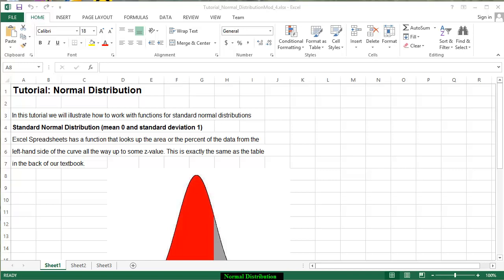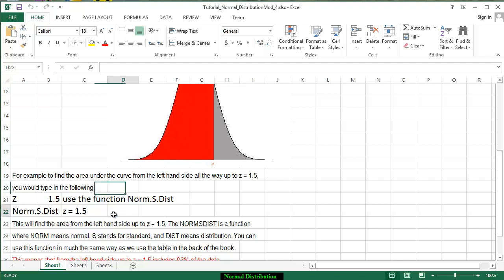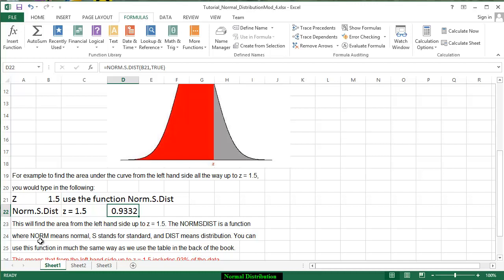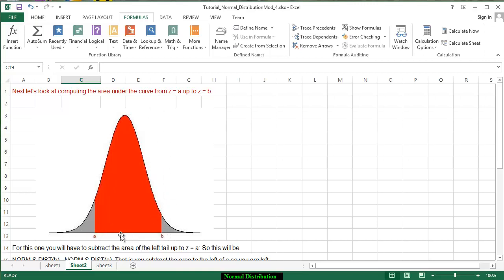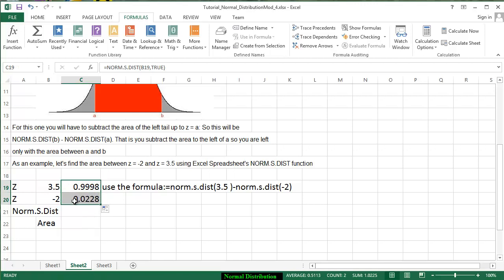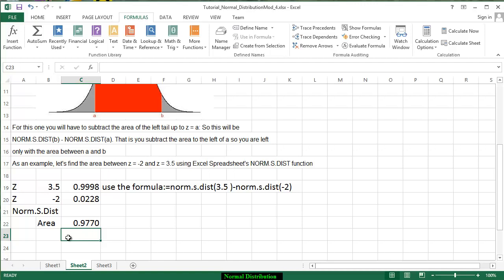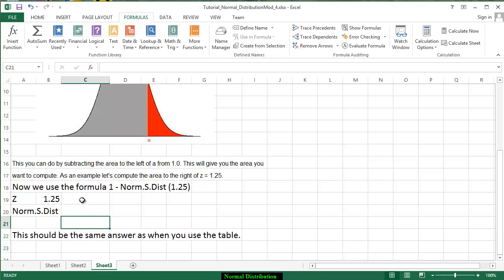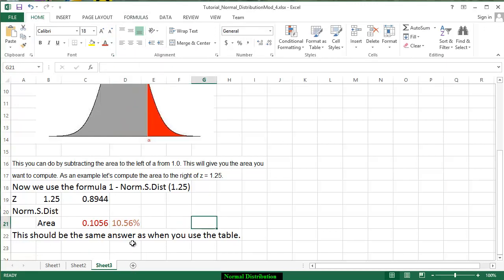Area under the Normal Curve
Finding the area of different regions for a Normal Distribution